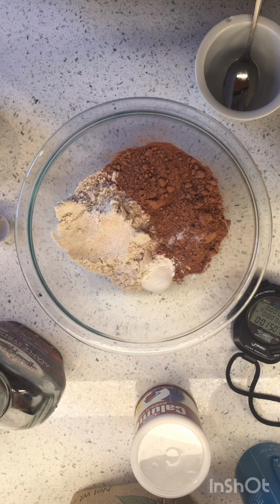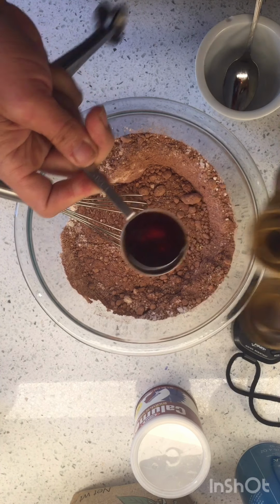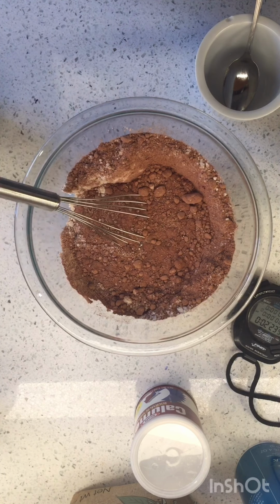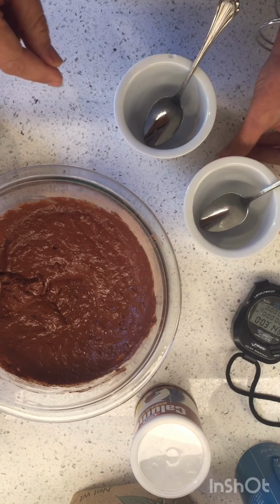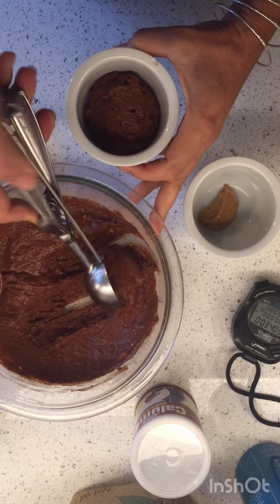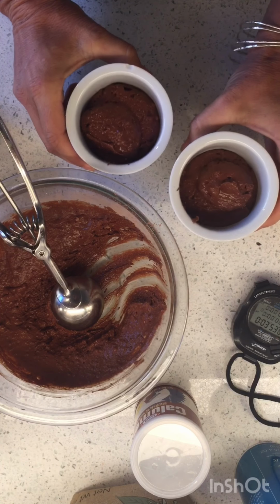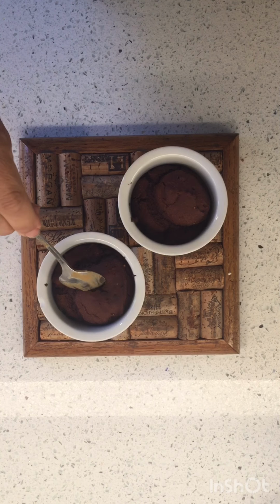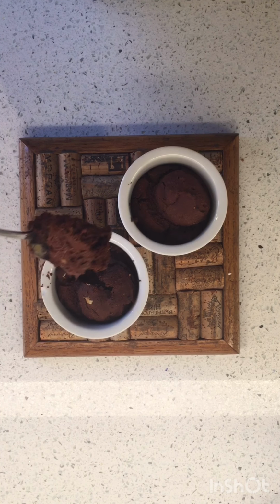Let's make... peanut butter chocolate pots!!!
RECIPE
6 T. oat flour (or rolled oats that have been pulverized in the blender)
6 T. cocoa powder
1 t. baking powder
dash of salt
1/2 c. milk (I used oat milk)
3 T. maple syrup
peanut butter

Mix flour, powders, salt, milk and syrup into smooth.  Dollop a tablespoon of peanut butter in the bottom of the ramakin, spoon batter over the top.  Bake at 375 for 8-10 minutes.